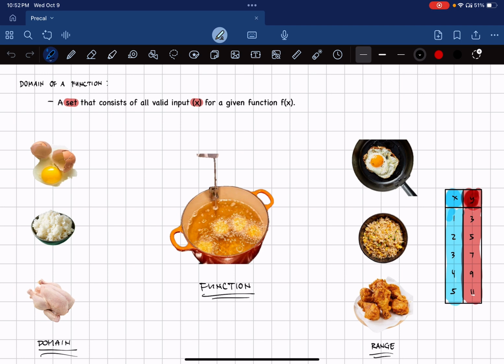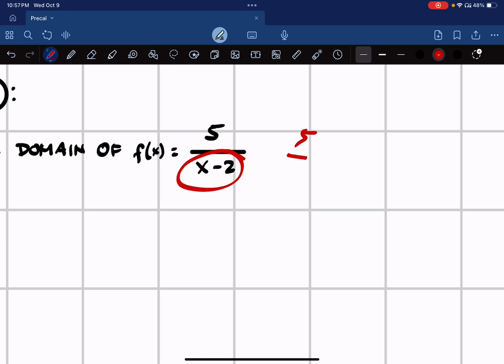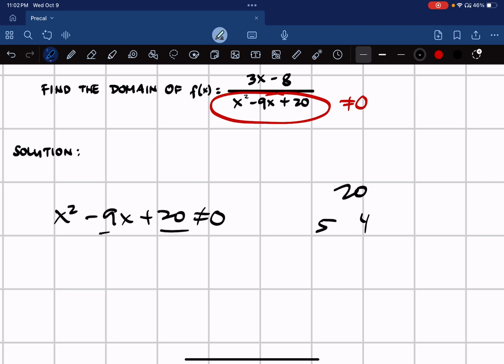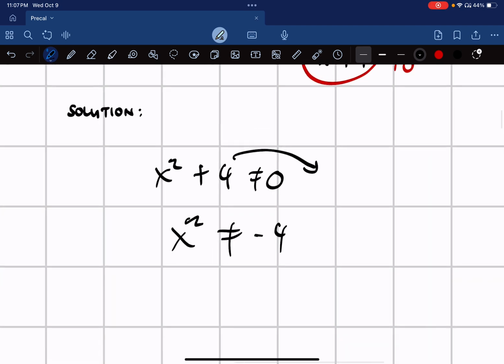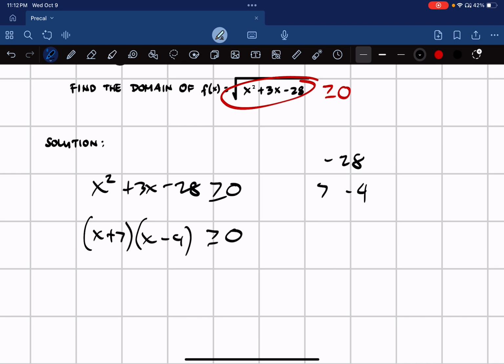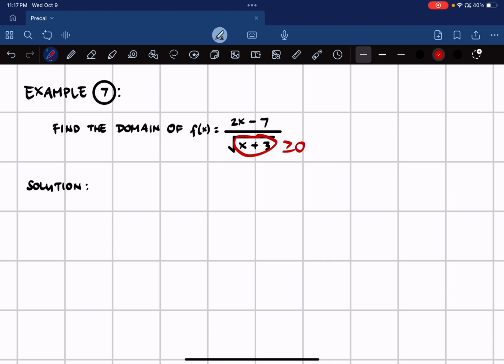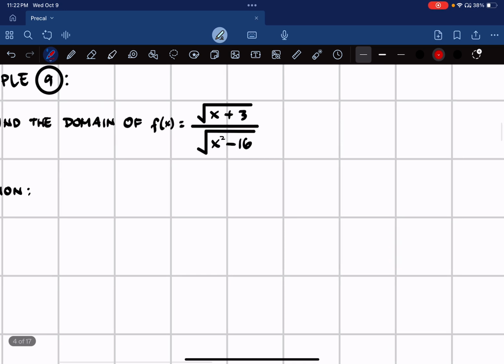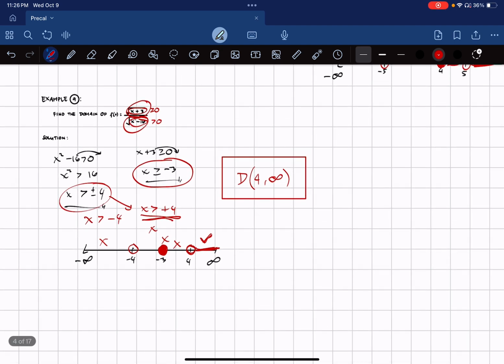Finding the domain of a function